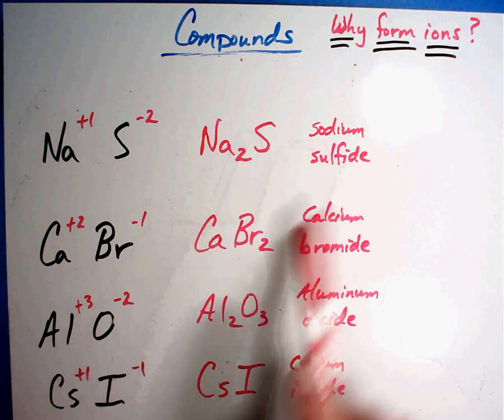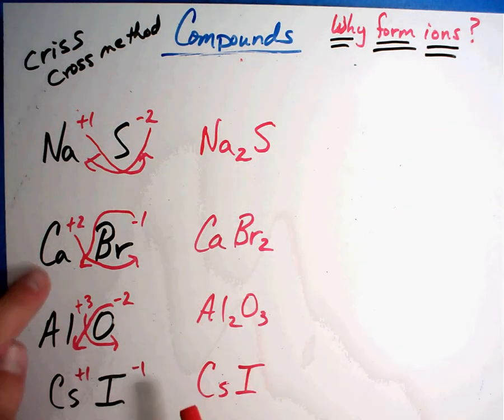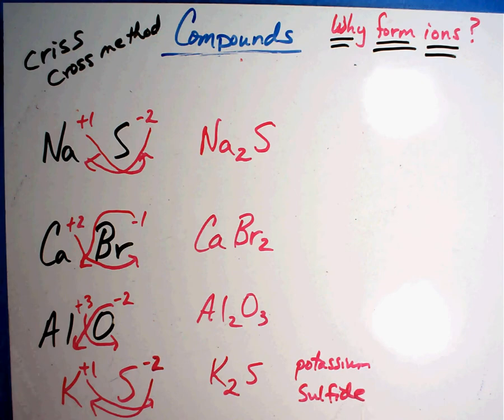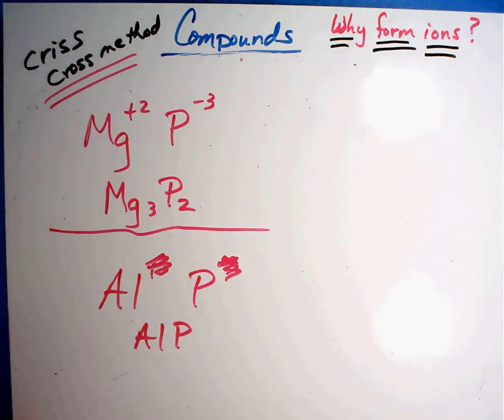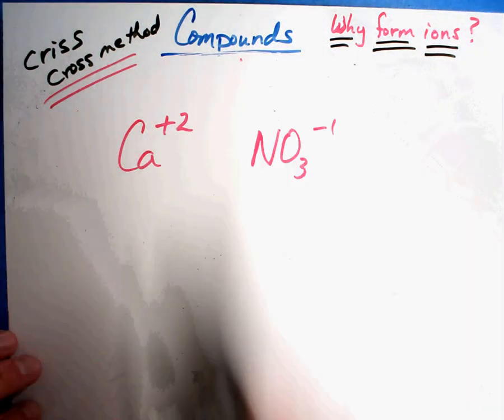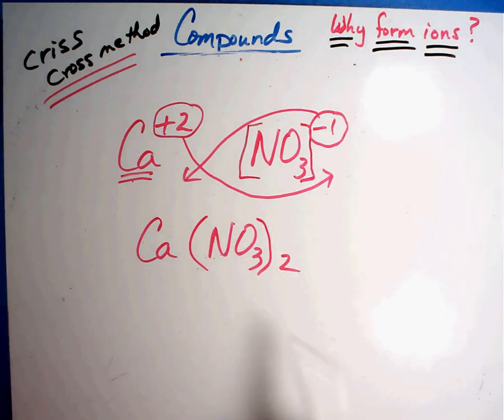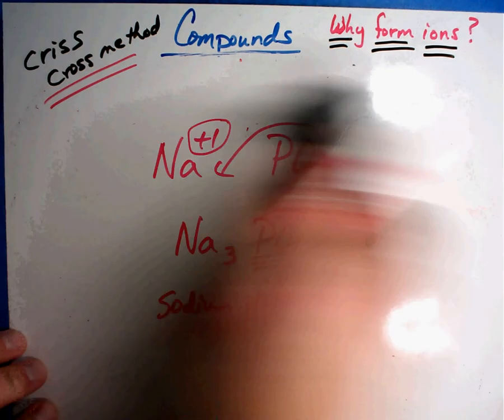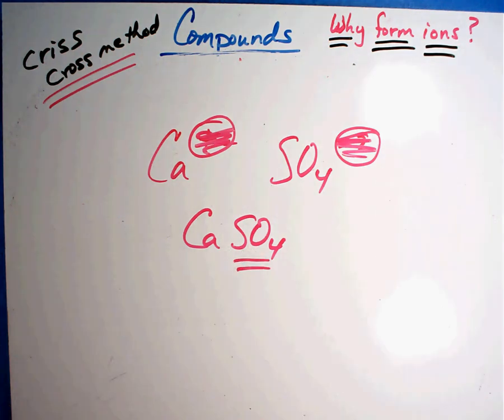Criss Cross Method